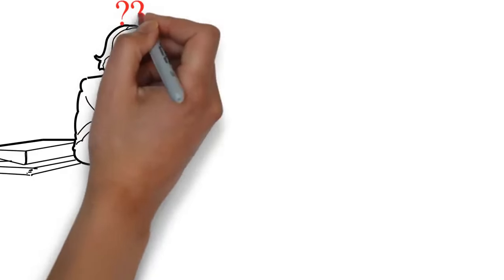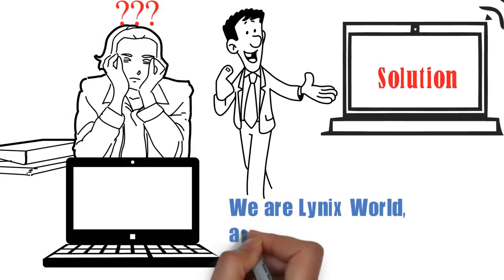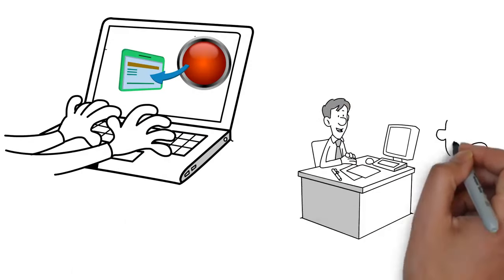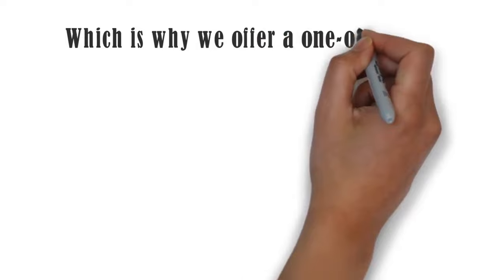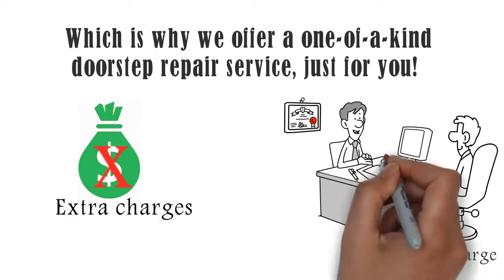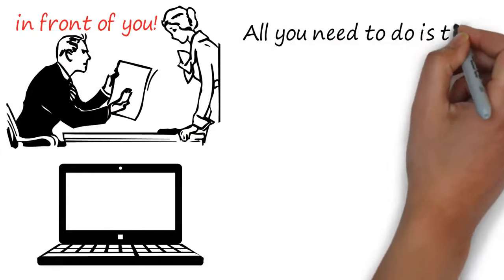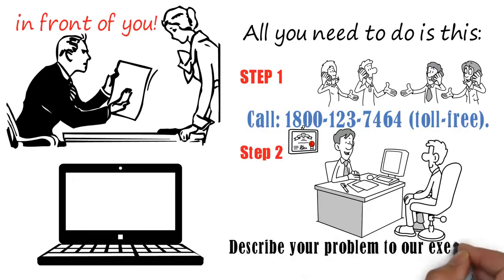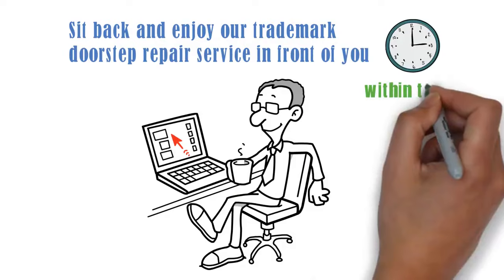Lynix World Laptop & Desktop Repair At Door Step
Laptop, Desktop Repair at Your Doorstep by professionals.
✔No visiting charges.
✔No diagnosis charges.